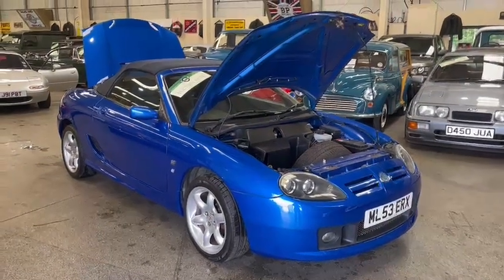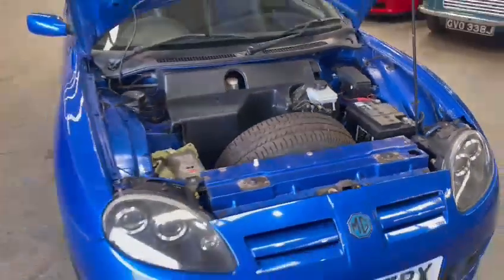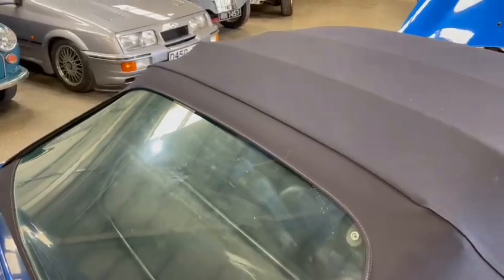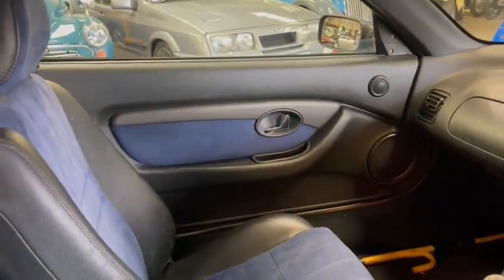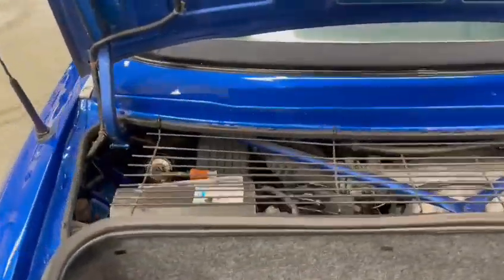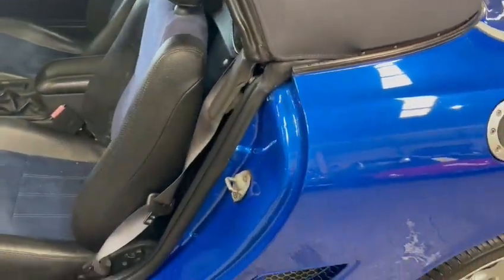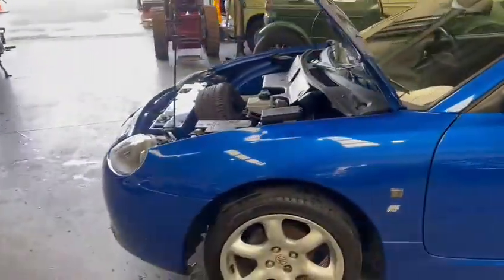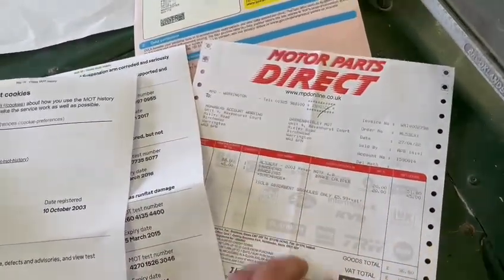2003 MG TF 135 COOL BLUE | MATHEWSONS CLASSIC CARS | 17 & 18 JUNE 2022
2003 MG TF 135 COOL BLUE | MATHEWSONS CLASSIC CARS | 17 & 18 JUNE 2022